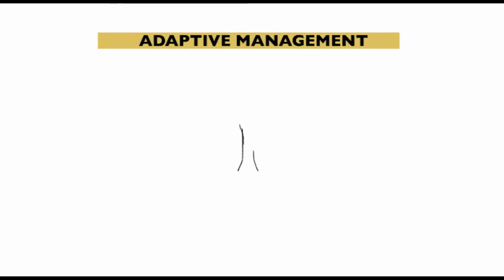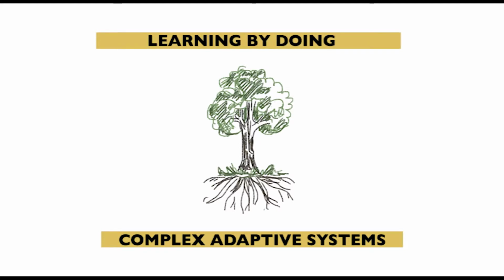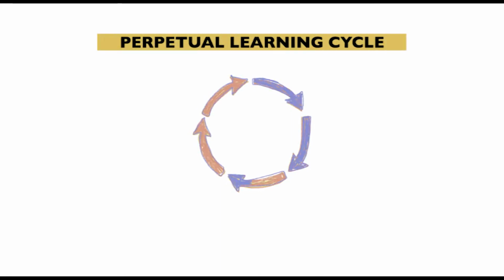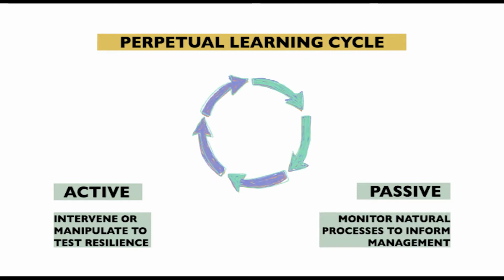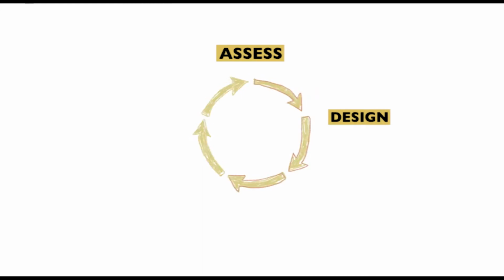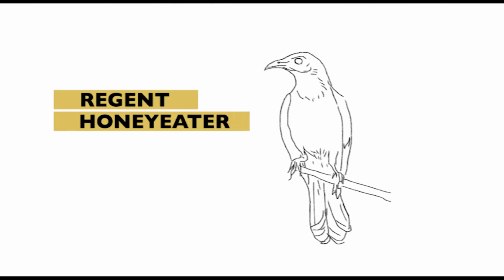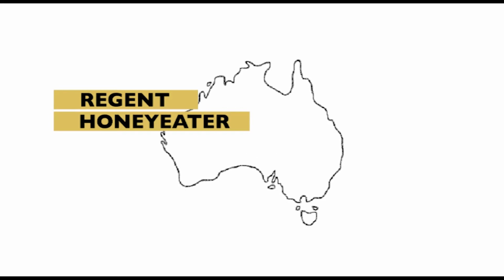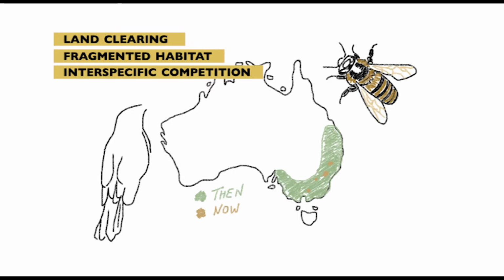Adaptive Management - Regent Honeyeater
A presentation about Adaptive Management with a focus on the critically endangered Regent Honeyeater.